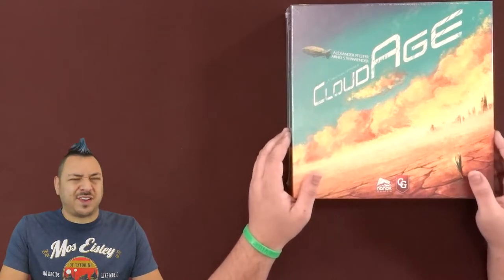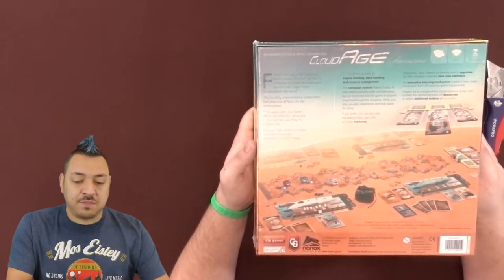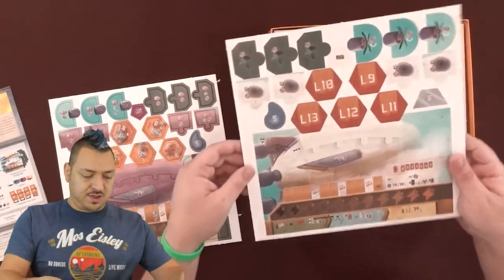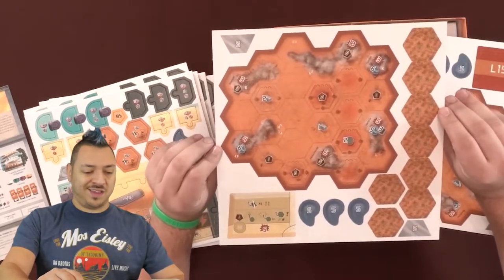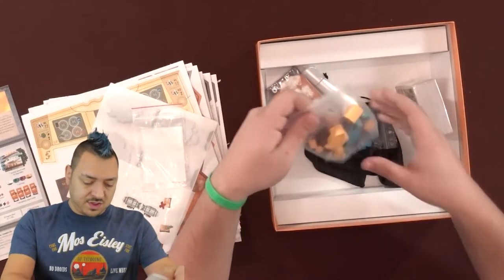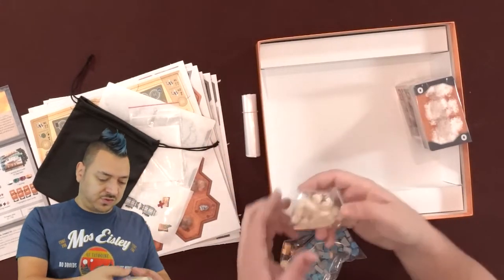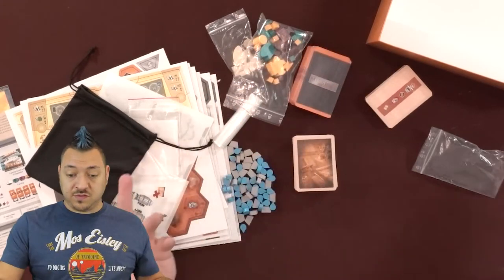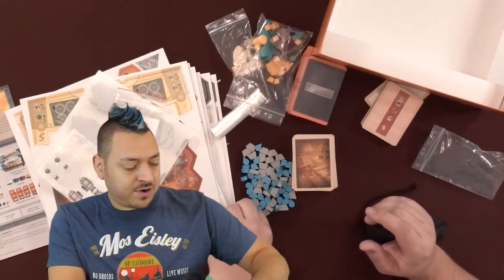Unboxing Cloud Age board game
Watch as Meeple Mentor unboxes CloudAge by Alexander Pfister and Arno Steinwender.  Published by Capstone Games.